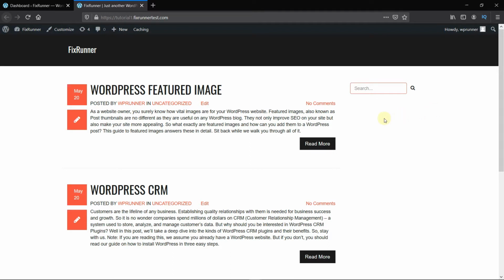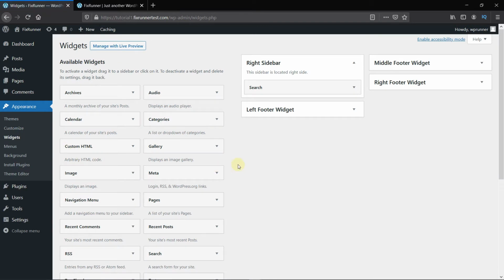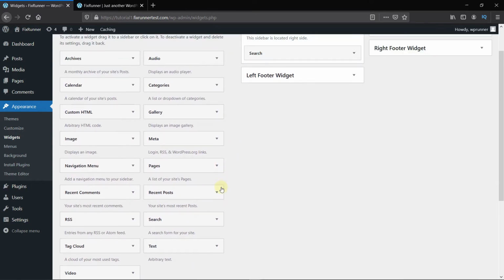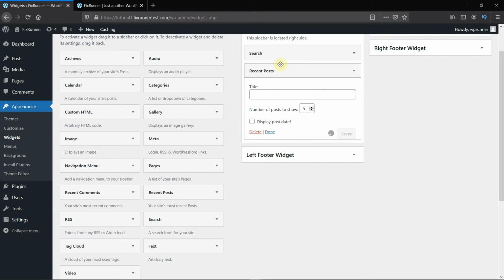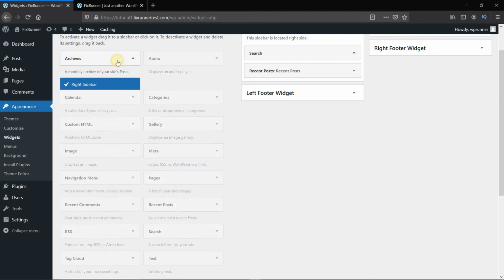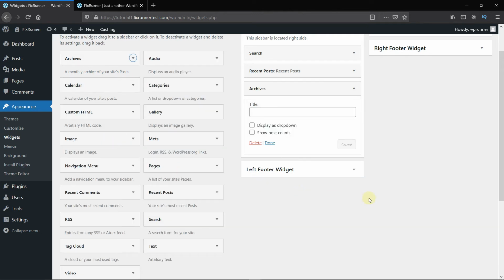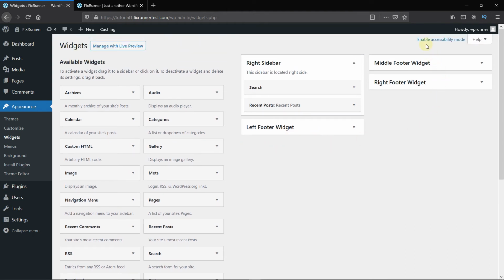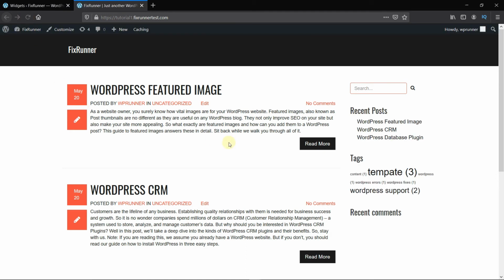How To Manage Widgets In WordPress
The quick and easy way to Manage Widgets In WordPress. Widgets allow you to add different functionality and features to your WordPress sidebars without writing any code. You can easily add widgets on your sidebar.

0:12 - Introduction.
0:21 - Adding widgets on your sidebar.